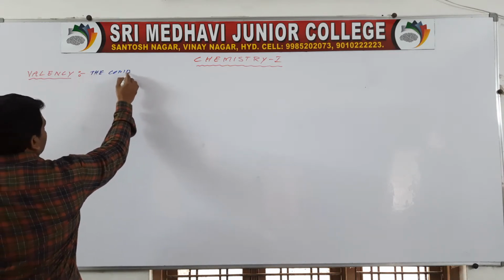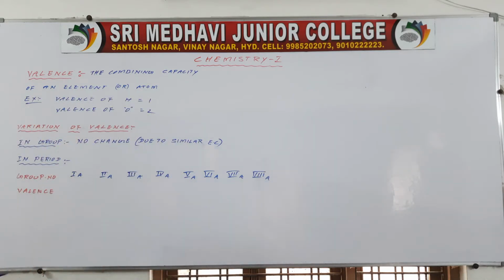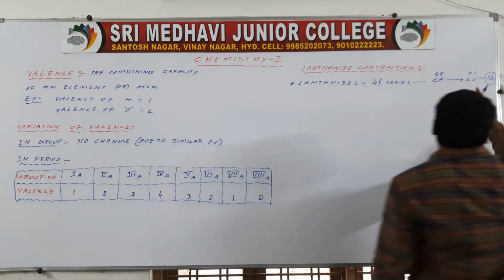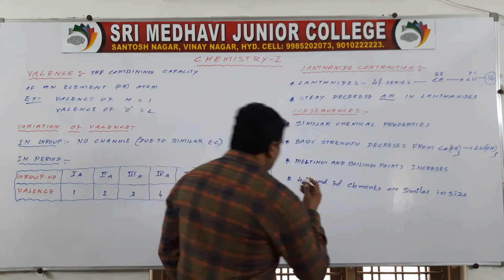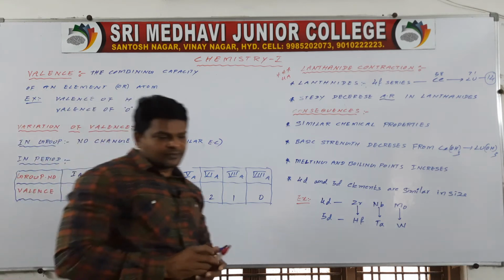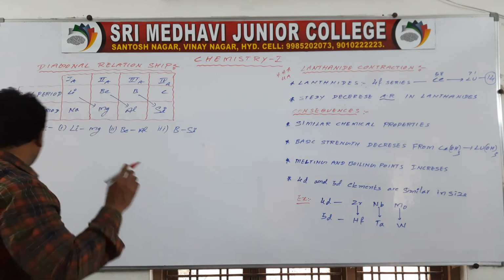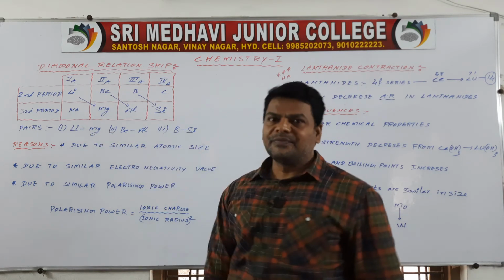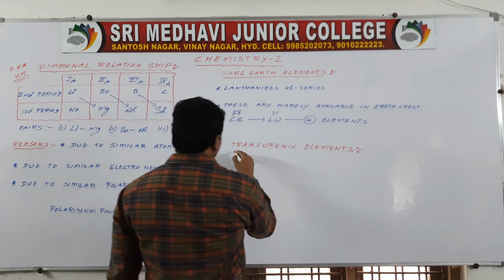(05 Sept 2020) VALANCE, LANTHANI-DECONTRACTION AND DIAGONAL RELATIONSHIP